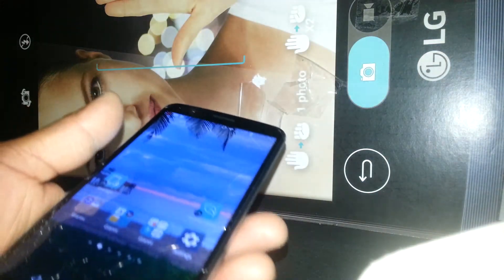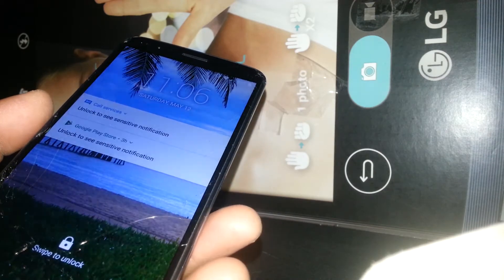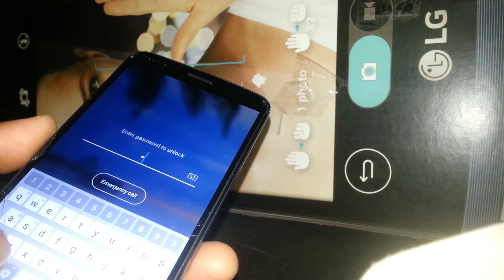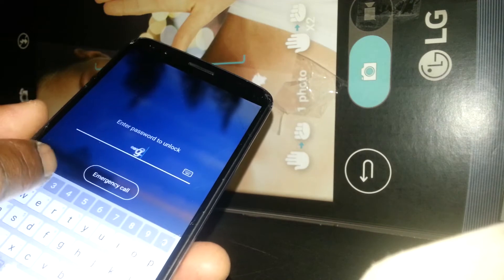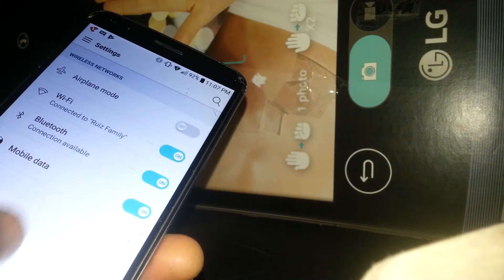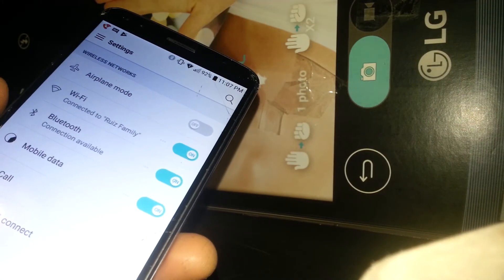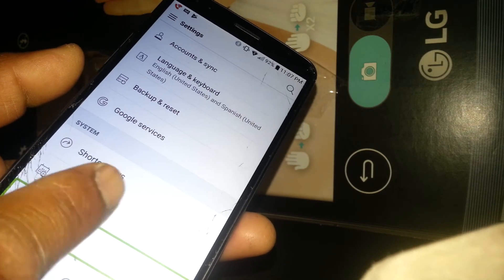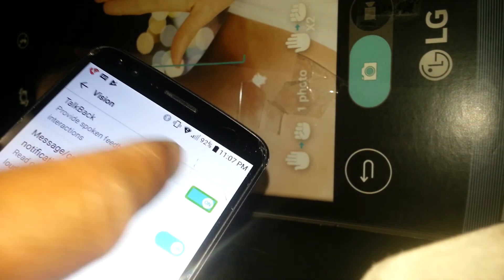How to turn off talkback on LG Stylo 3 Model L83BL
Phone talks when I touch the screen or I touch a folder. it is the common isssue when talkback mode its been activated. these steps are mainly fpr LG Stylo 3 model L83BL from family mobile, but it could work on any other LG stylo 3 . In other devices smartphones it is know as voice assistant